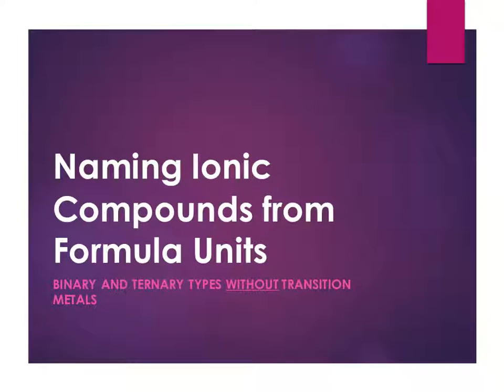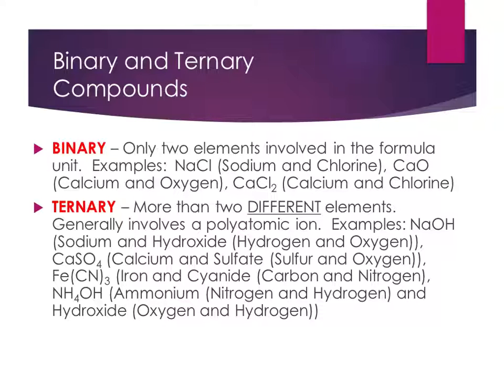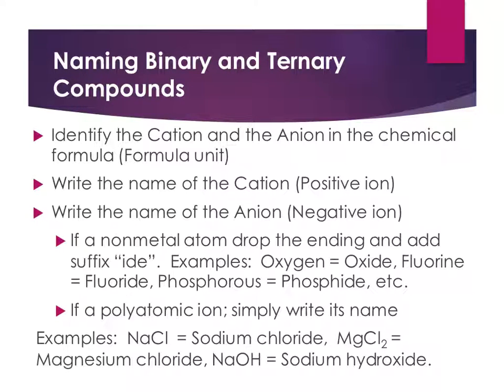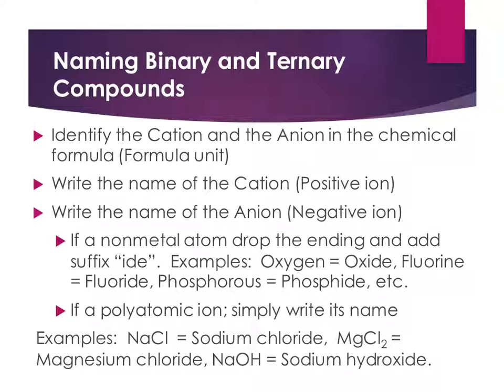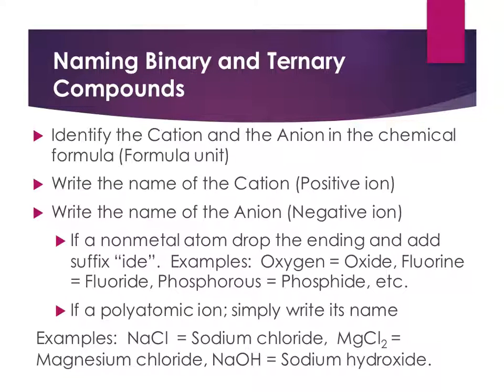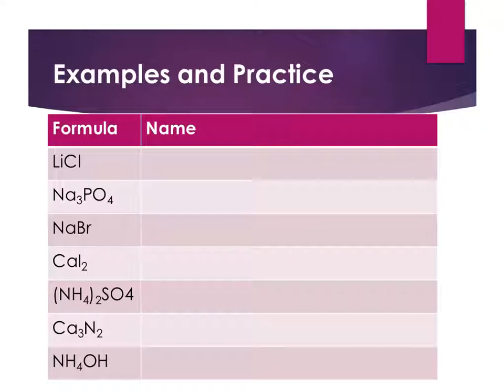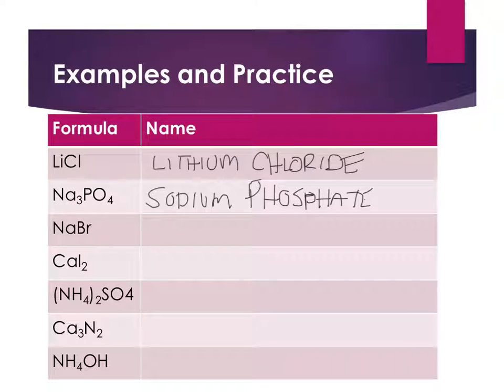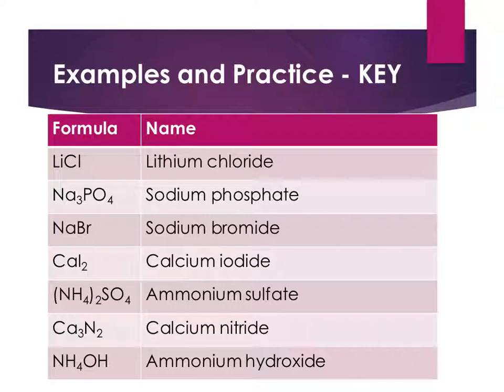Naming Ionic Compunds - Intro